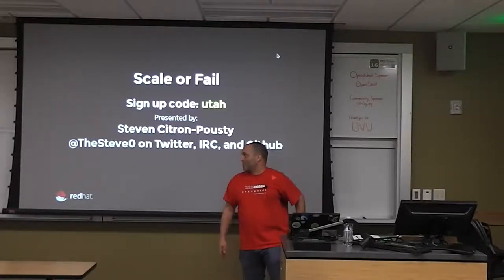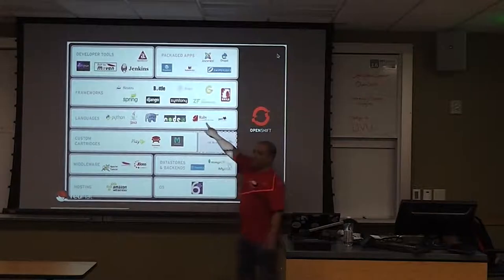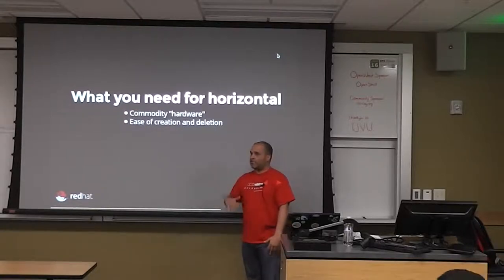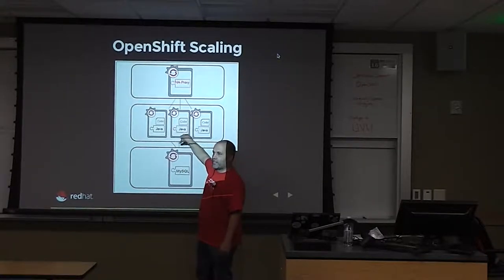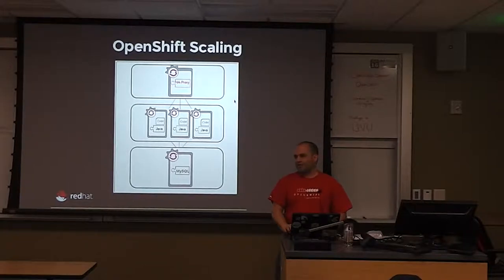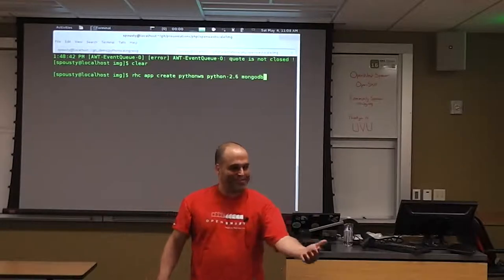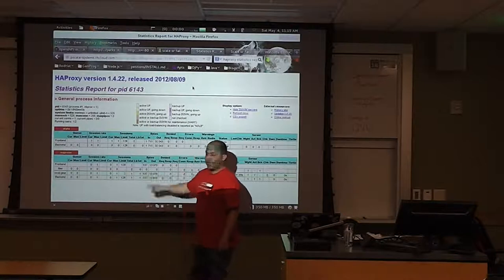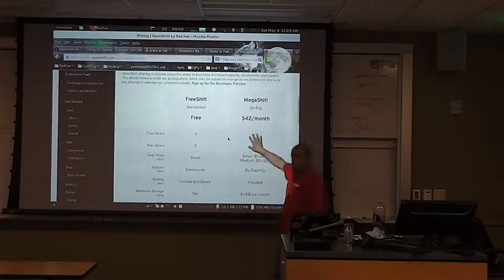Openwest 2013 - 5/4 - Steven Citron-Pousty - "Scale or Fail" (35)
Give your app the speed it needs in the cloud.

Whether you have one or a million visitors accessing your web app, they are all going to demand a great user experience regardless of what it takes for you to deliver it. This invariably means quick page loads and fast response times every single time. When things go south, you just throw more hardware at the problem and increase your caches and buffers, right? Wrong. Toss in an infrastructure that resides on the cloud and now you've got a really interesting problem on your hands.